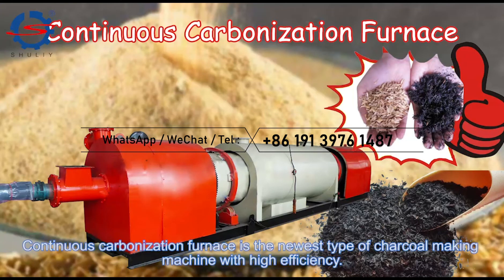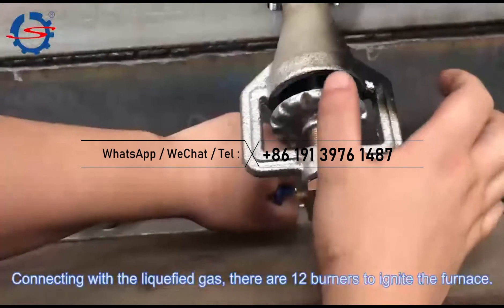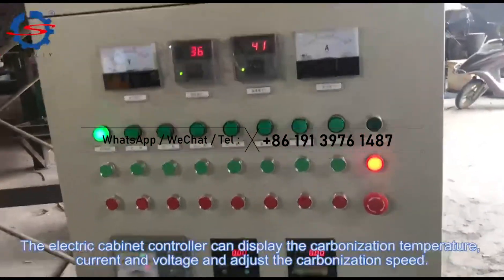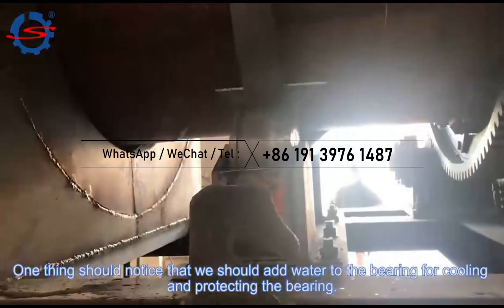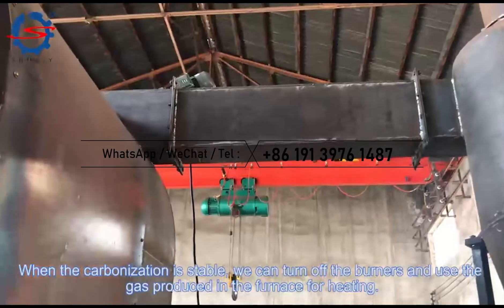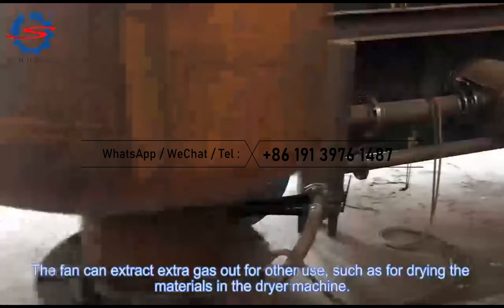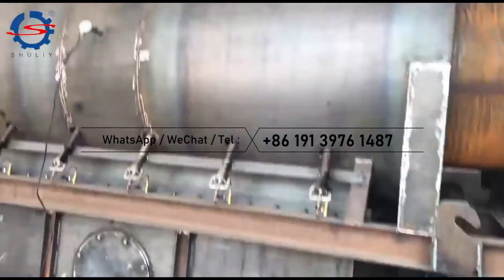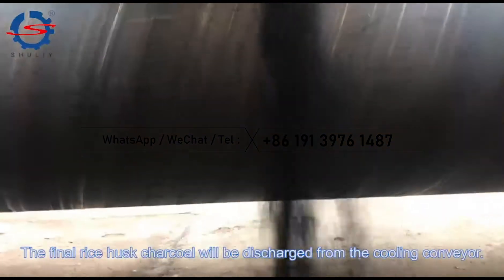Demonstration of the continuous carbonization furnace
The continuous carbonization furnace is a kind of high-efficiency and energy-saving carbonization equipment which can make wooden materials like wood sawdust or peanut shell into charcoal. This equipment can continuously carbonize for 24 hours, realizing simultaneous feeding and discharging. During the carbonization process, the materials will produce combustible gases such as carbon monoxide, methane, and hydrogen. After passing through the flue gas purification system, the combustible gas can undergo secondary combustion to achieve the effect of reciprocating heating and carbonization. The recycling of combustible gas not only saves energy but also avoids the problem of environmental pollution. The continuous carbonization furnace is the ideal equipment for the mass production of charcoal.

A one-stop charcoal processing solutions provider